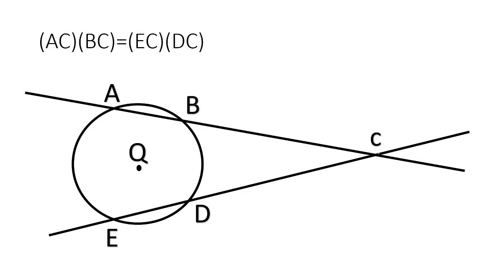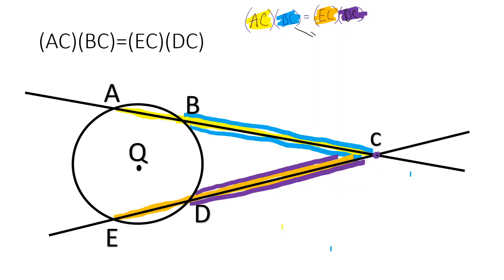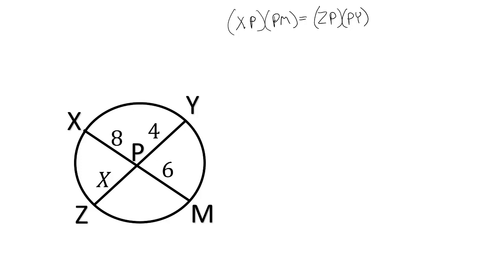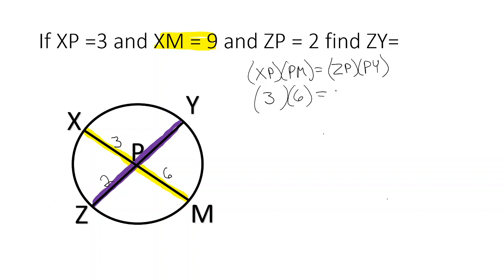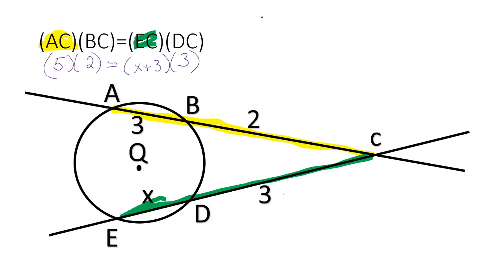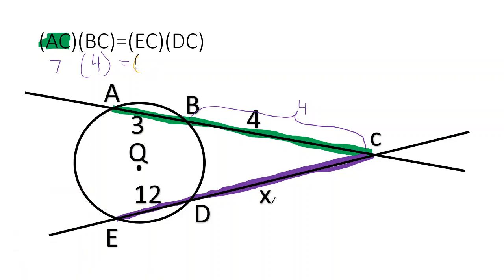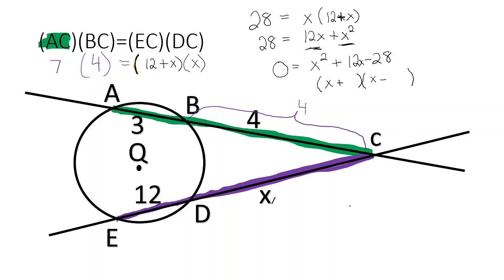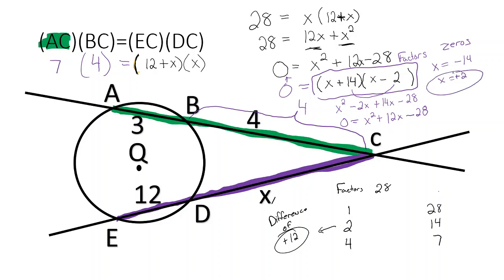geometry 11 6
Secants and chords